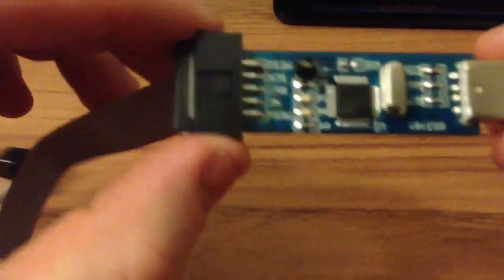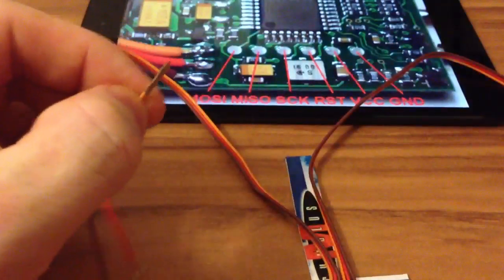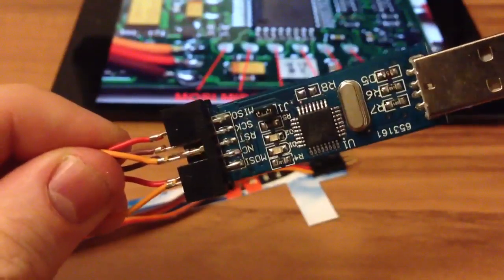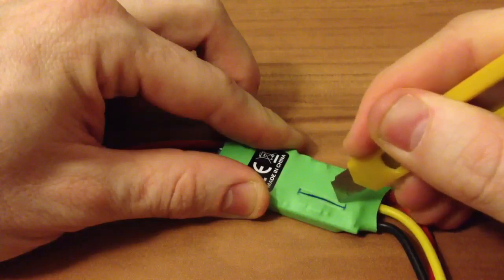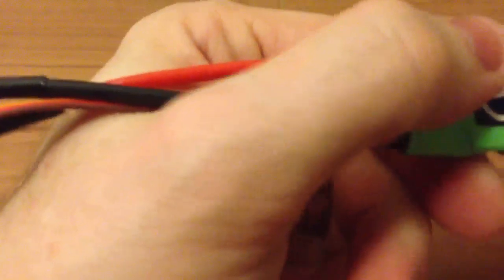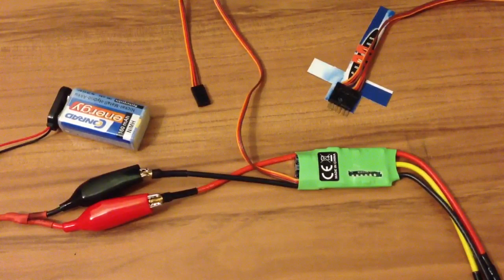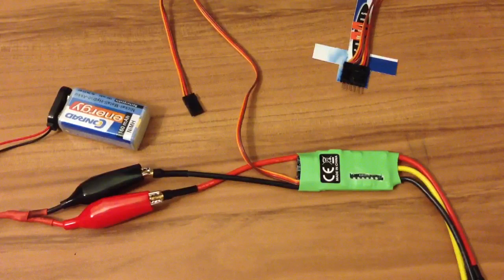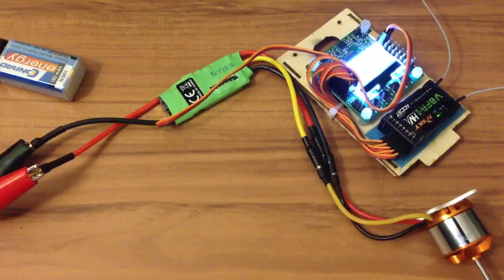TUTORIAL: 2. How to Flash Multistar 30A ESC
See Description for Links:
Here is a Link to a tool wich can be used to Flash ESC wich have no Pads:

This is Video 2 of how to Flash Multistar 30A ESC.

Video 1: How to make a ESC Flashing tool